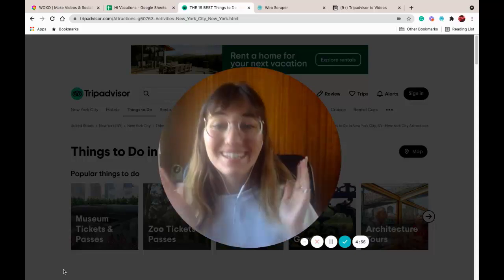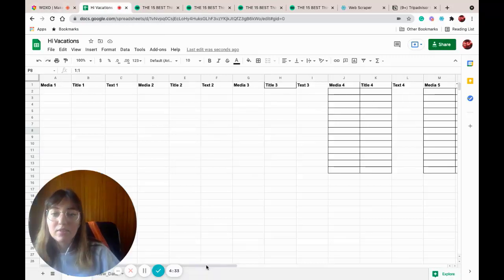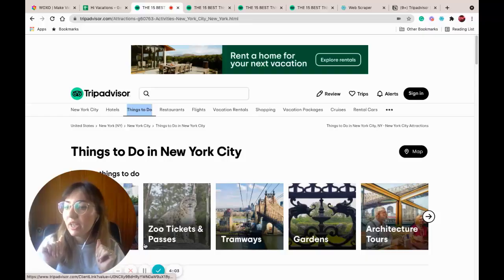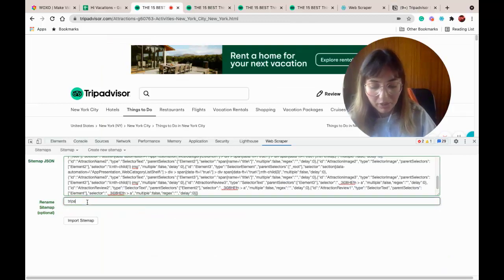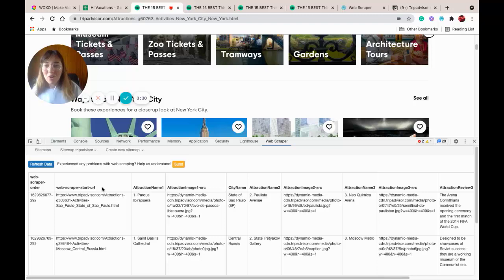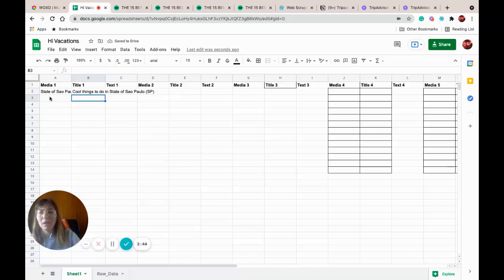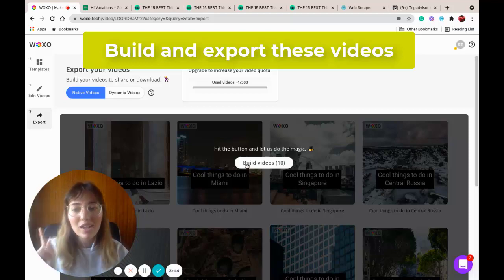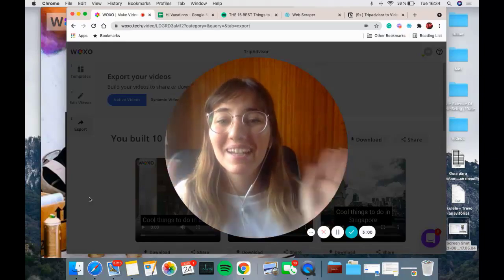WOXO I Create travel videos in bulk by scraping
Hi there! I'm Bel from WOXO, glad to see you again. Watch me create travel videos in bulk by importing data from Tripadvisor 😎 Sounds cool, right?